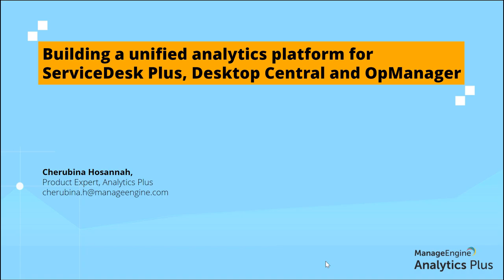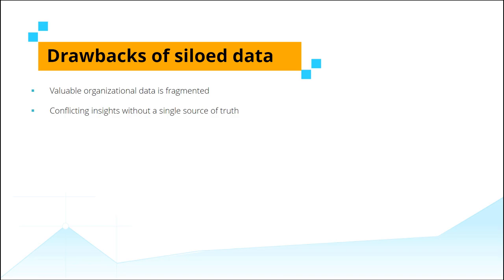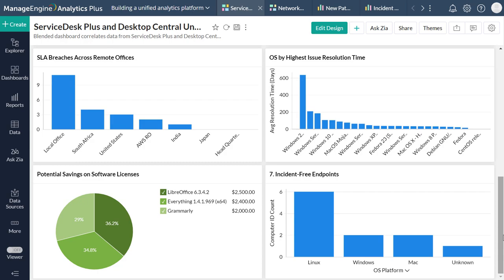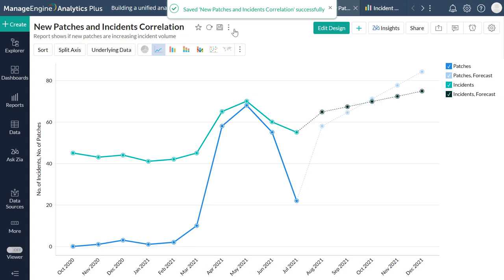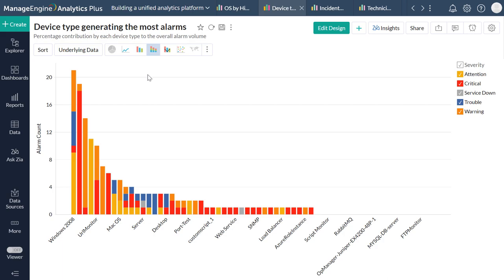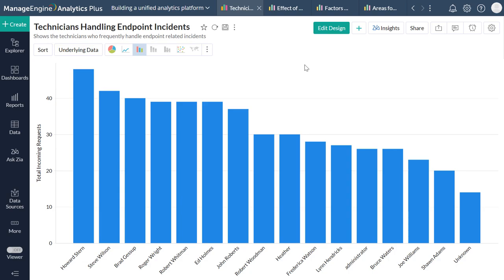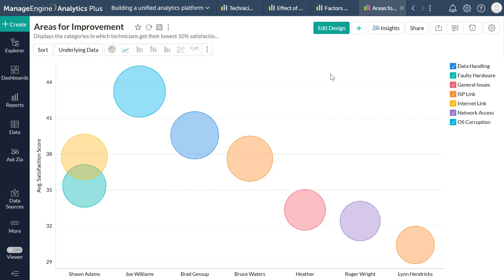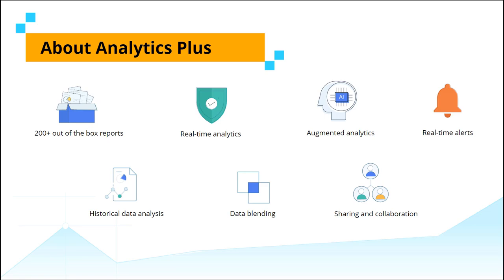Building a unified analytics platform for ServiceDesk Plus, Desktop Central and OpManager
It's no secret that data-driven IT management can put your organization light years ahead of its peers. The challenge is, how can you bring in data from several IT applications and services into one console for analysis?

Analytics Plus, ManageEngine's flagship IT analytics software, has introduced blended analytics that enables users to automatically blend data from ServiceDesk Plus, Desktop Central, and OpManager, and gain a unified view of the IT environment.

In this webinar, we will discuss how blended analytics can help users:
1. Build a unified view of the IT environment
2. Correlate endpoint security and incident volume
3. Understand how changes in hardware and software assets impact security
4. Measure the true impact of security incidents or breaches
5. Analyze how technician workload affects end-user satisfaction rates